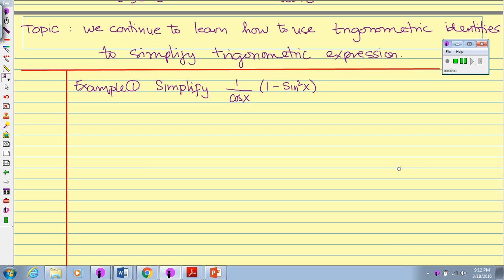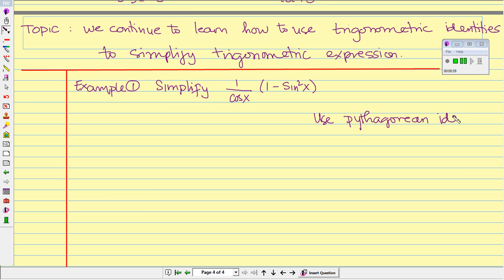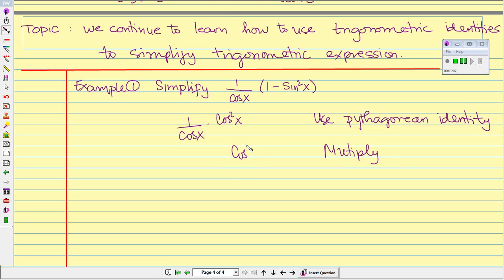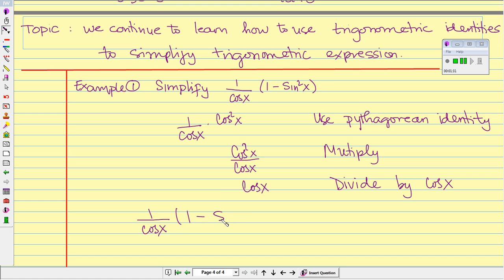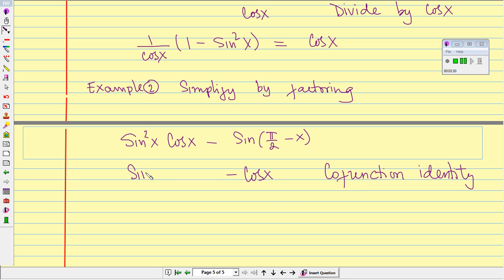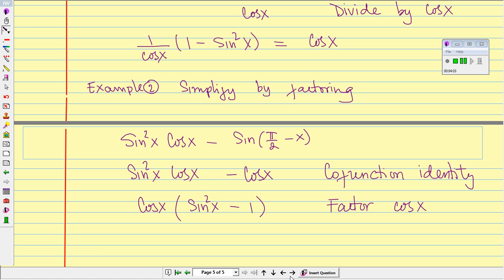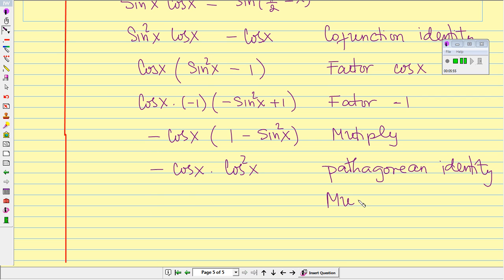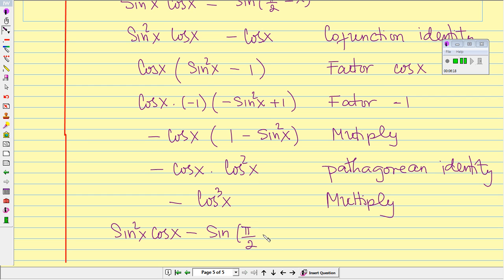Simplify Trigonometric Expressions (lesson 1)